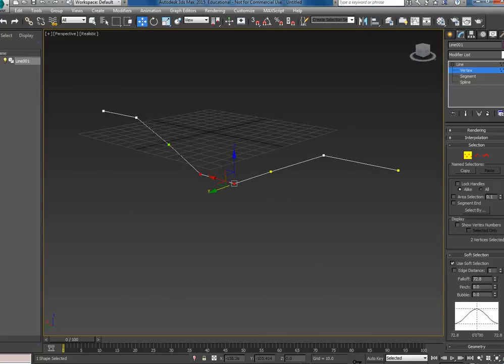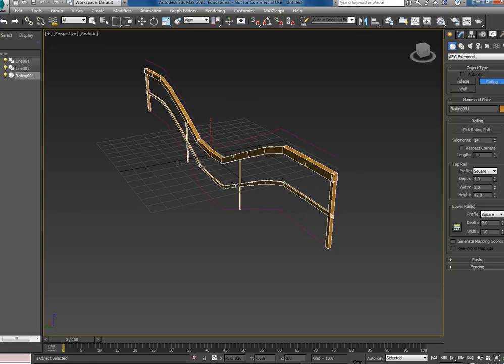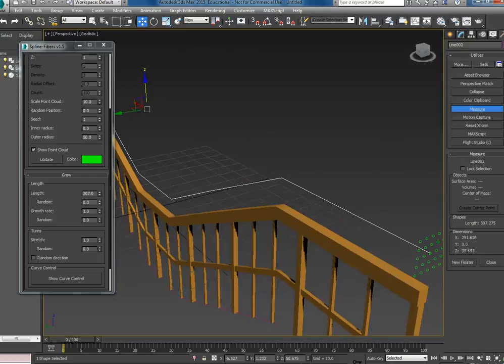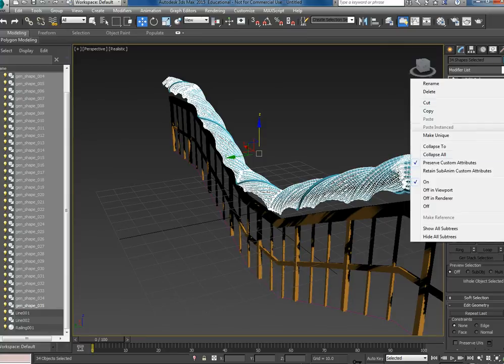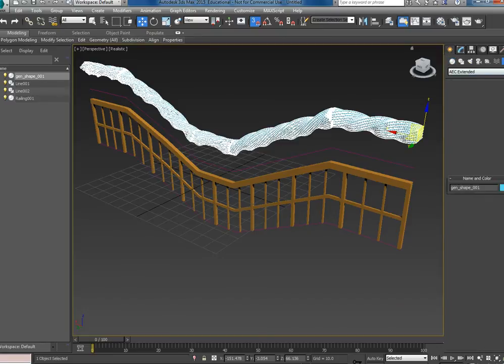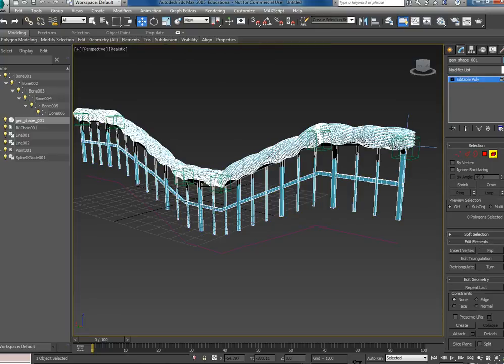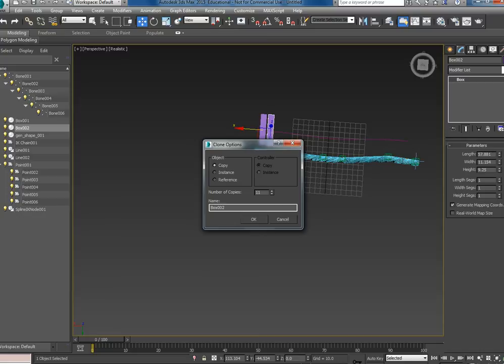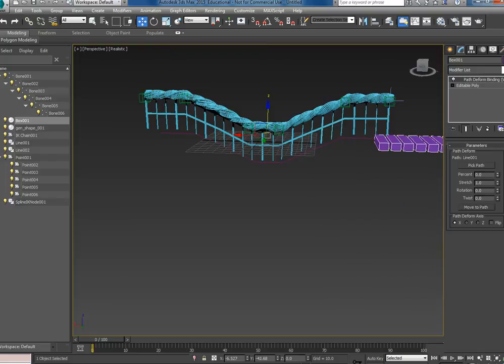3D Max -rope bridge rig w/ fibres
3D Max -rope bridge rig w/ fibres